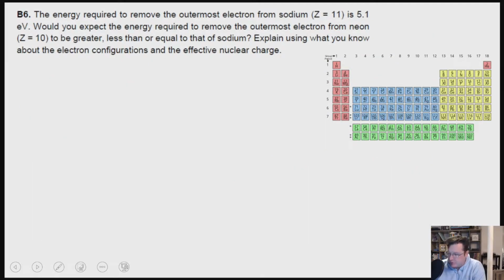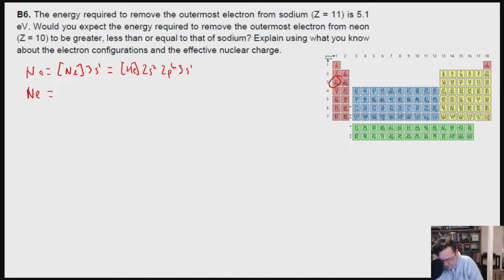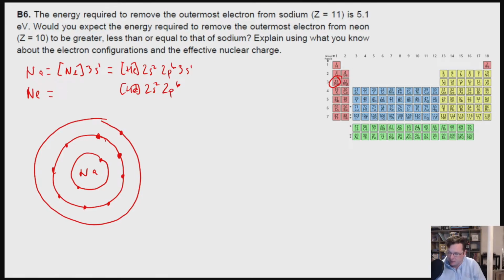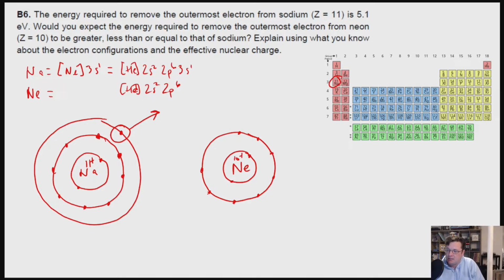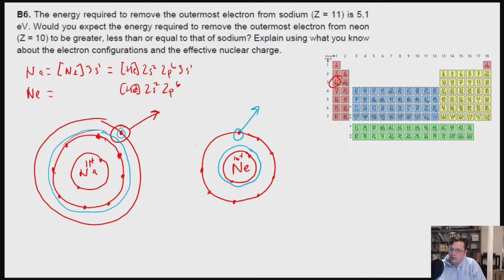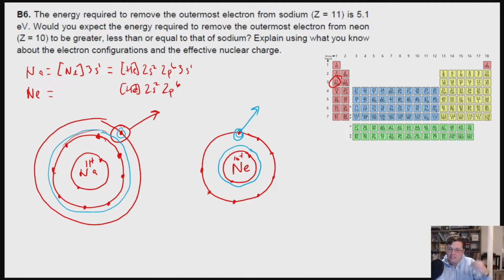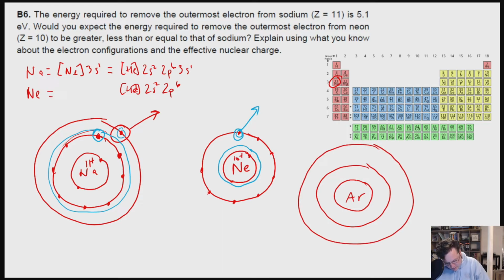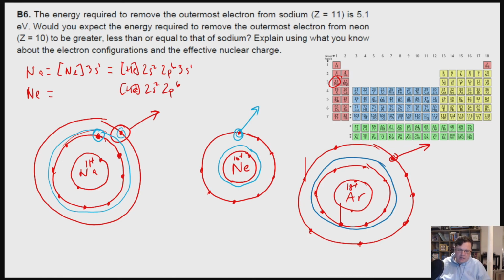Comparing ionization energies of elements based on the periodic table